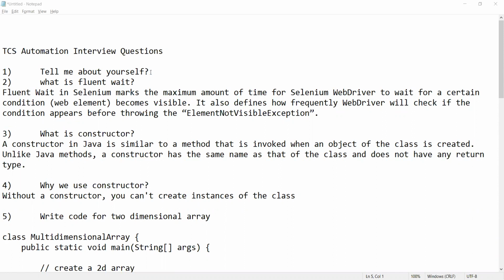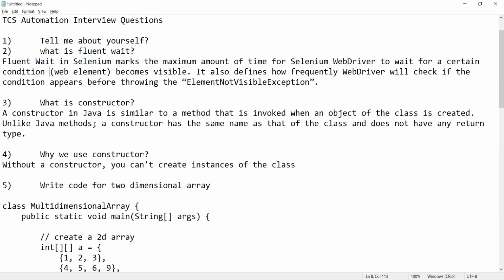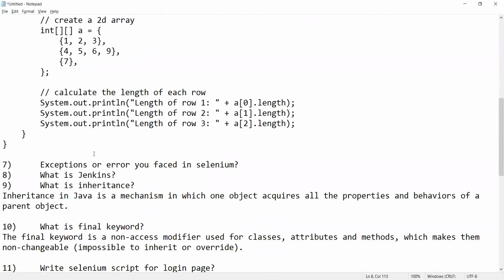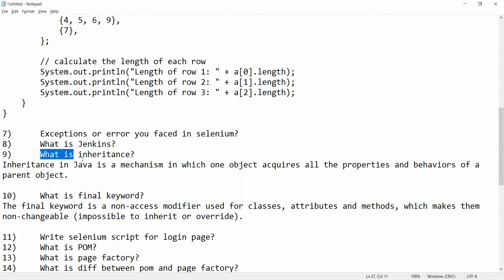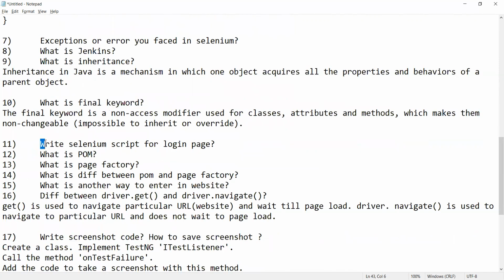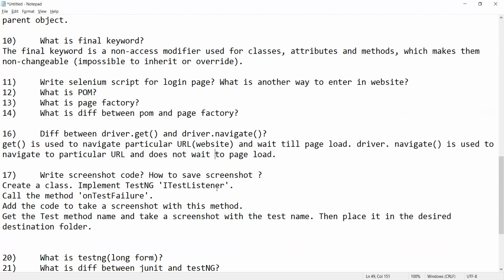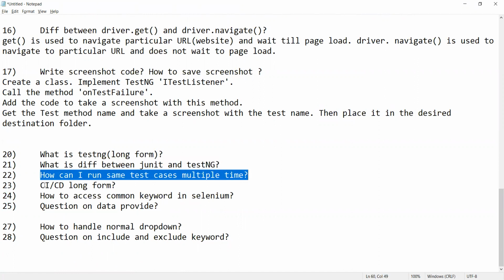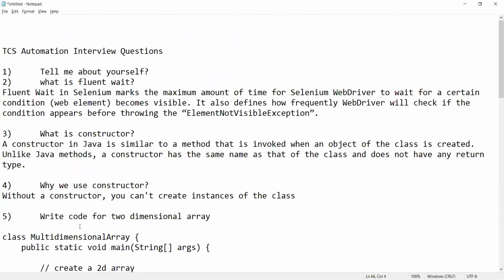QA Success story| How to Get Job In Testing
This video is created for:

How to Get Job in Testing| Testing Interview Questions, how to get Job in Testing, how to get job in QA, how to get job in manual testing, how to get job in automation testing